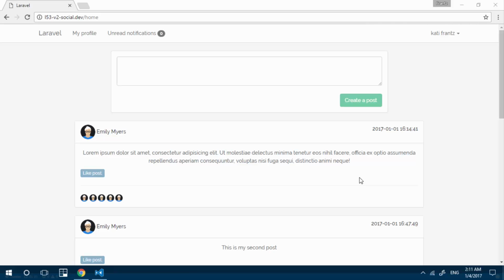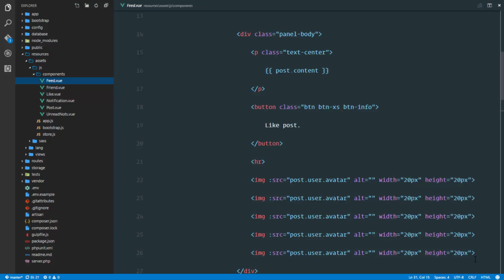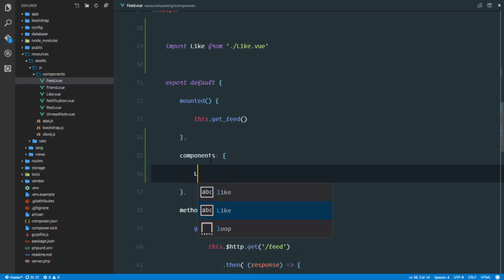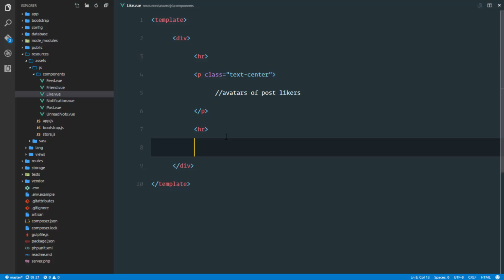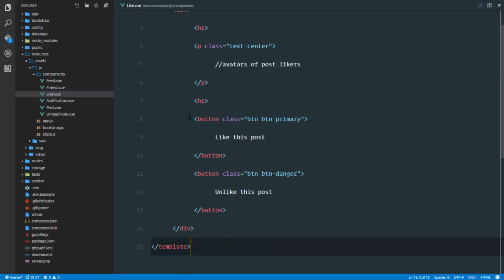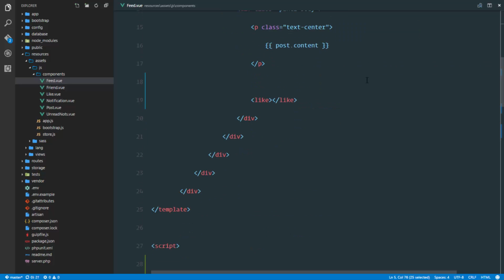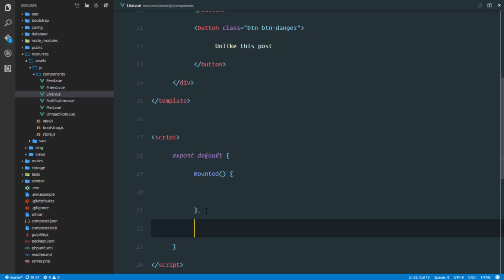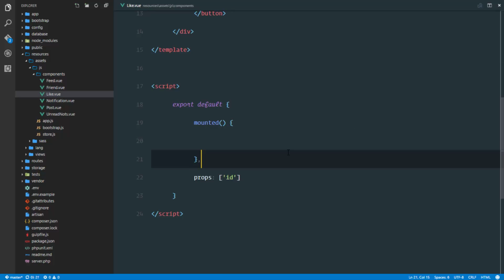Social network in Laravel 5.3 and Vuejs 2.0 #45 Child components in vuejs - Like.vue component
Let's build a complete application with the Laravel 5.3 and Vuejs 2.0. In this video, we created a child component for our feed